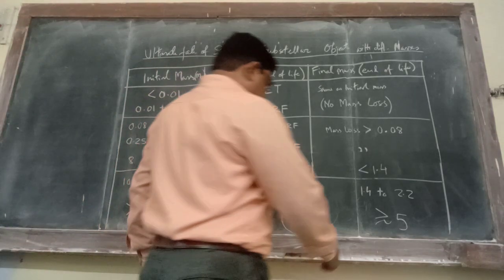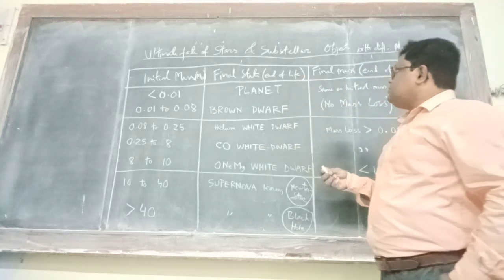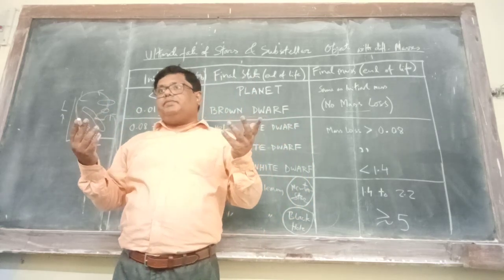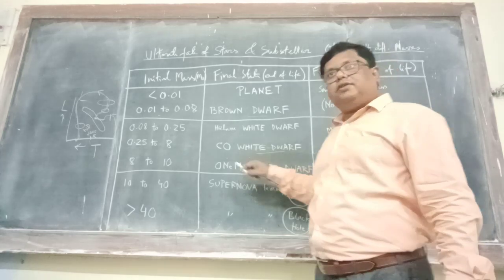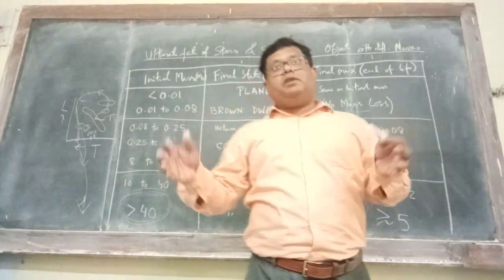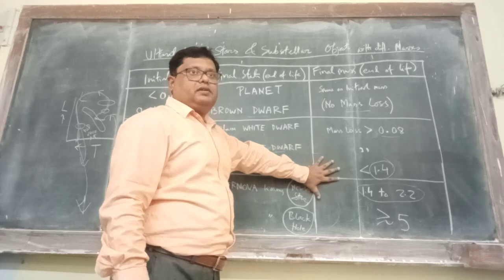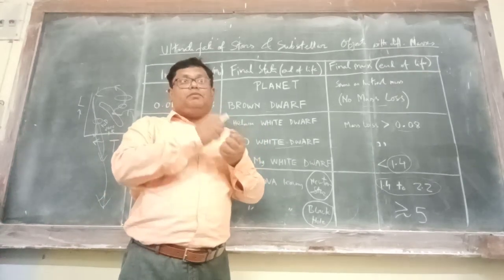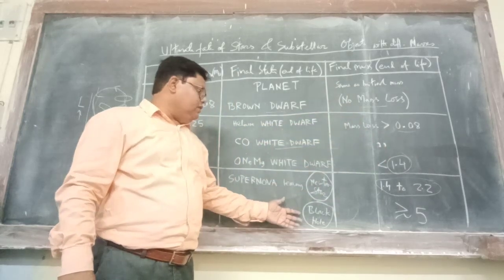Fate of Stars and sub-stellar Objects (for different initial masses)